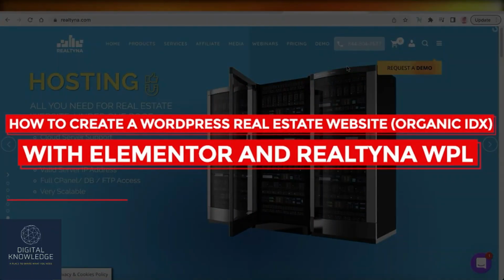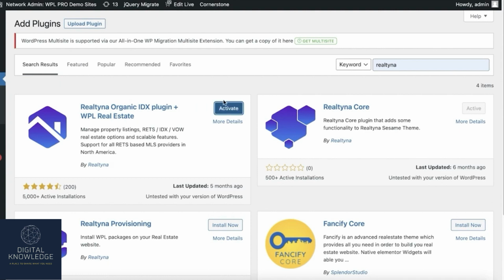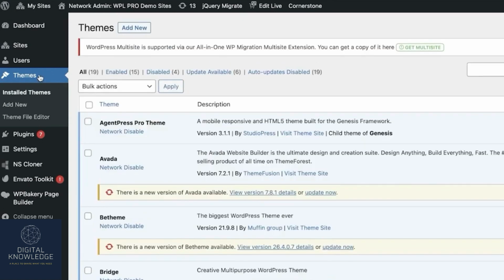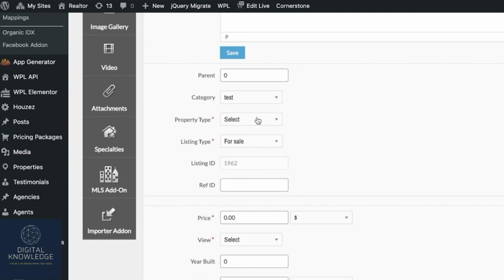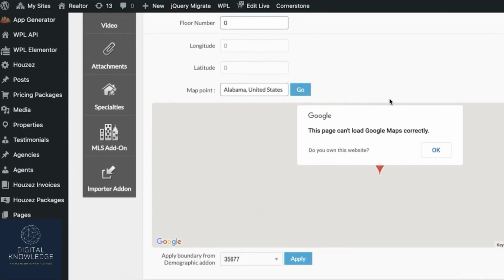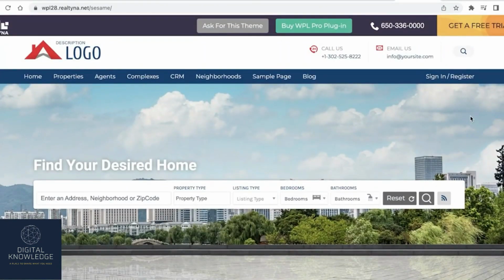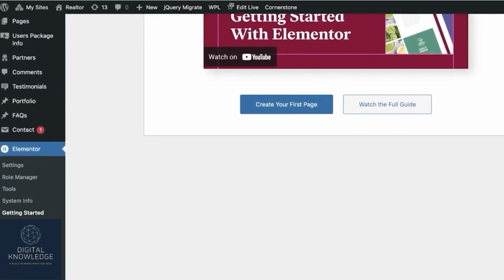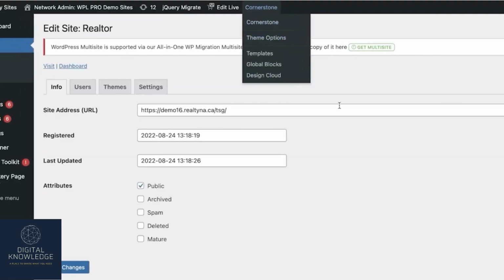Instructions Elementor - How to create WordPress real estate website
Hopefully it can help you in your understanding process. Have fun watching videos.